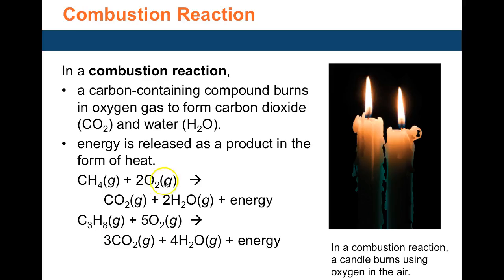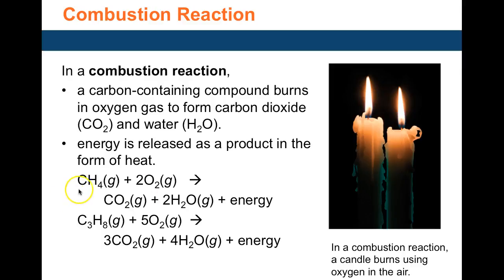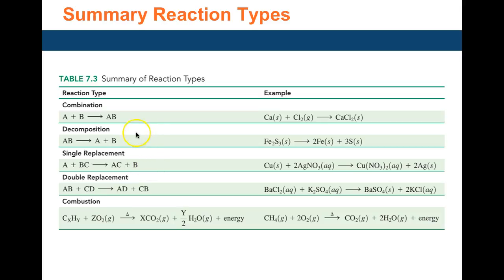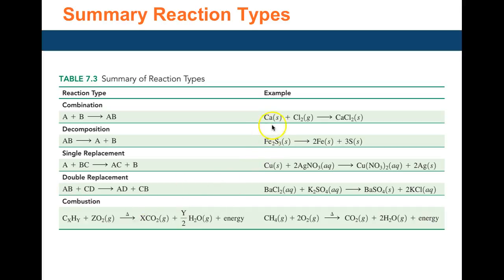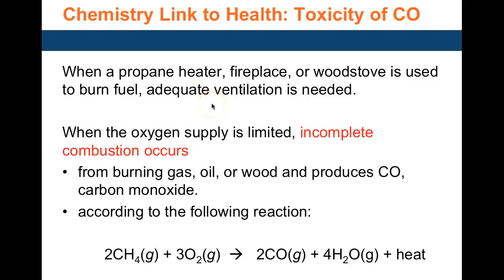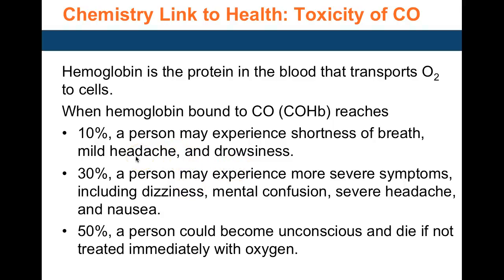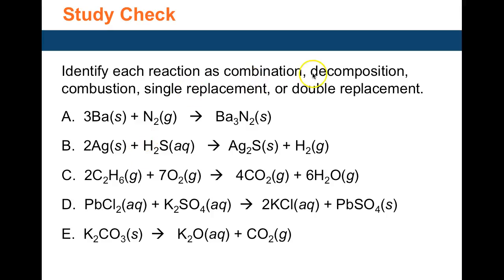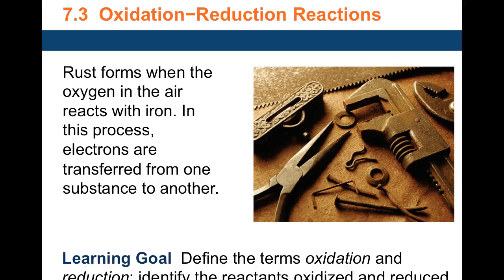Chapter 7 Section 7.1 - 7.2 video 3